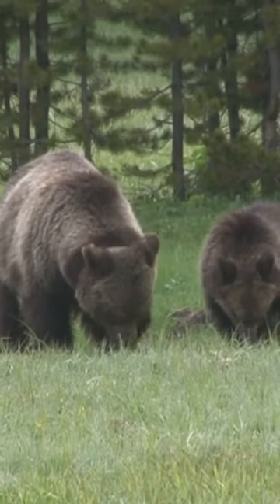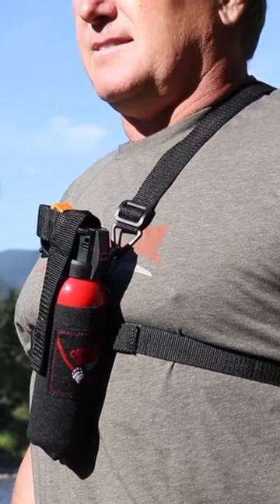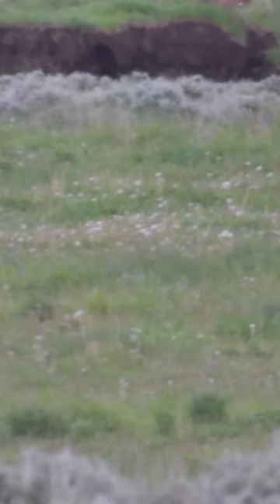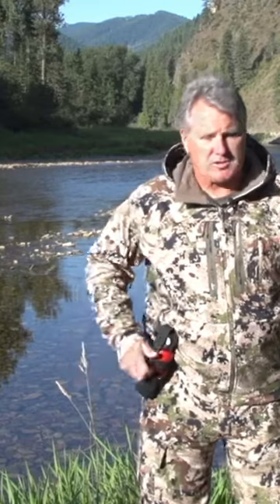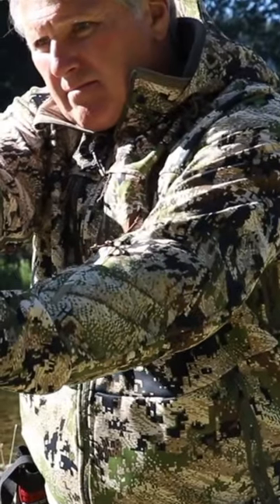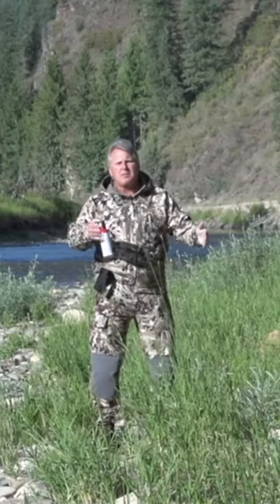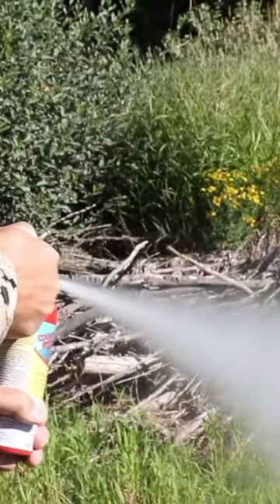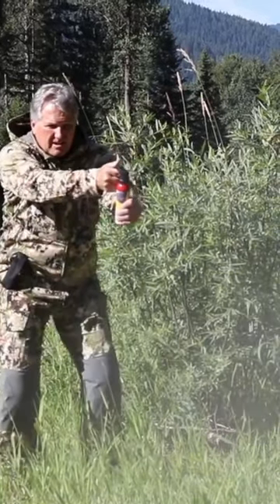Bear spray safety AIH